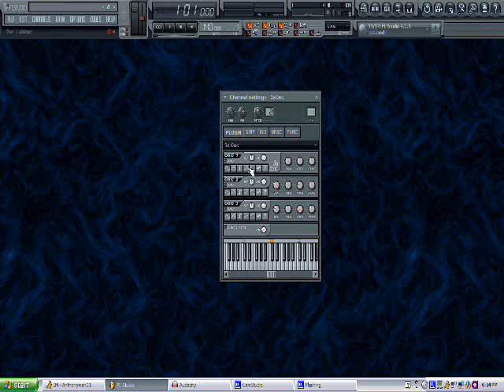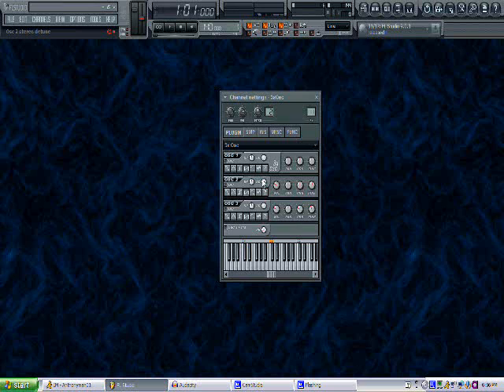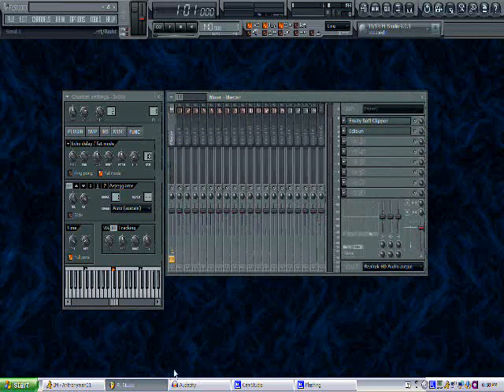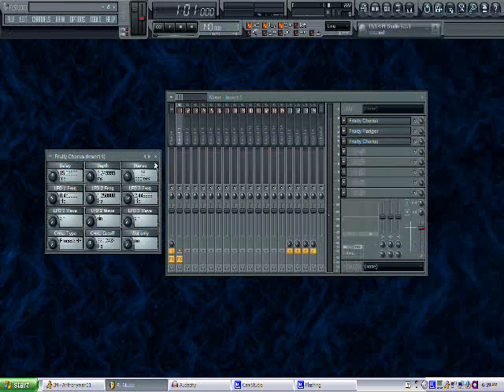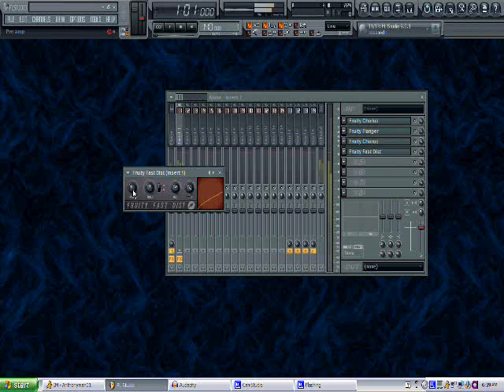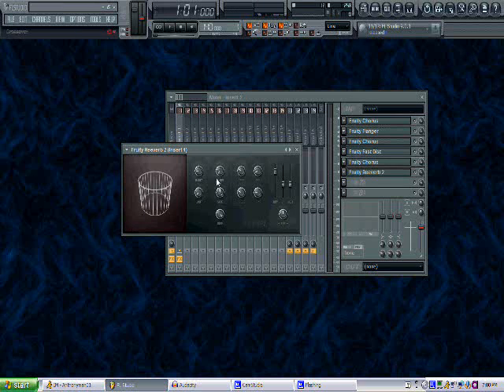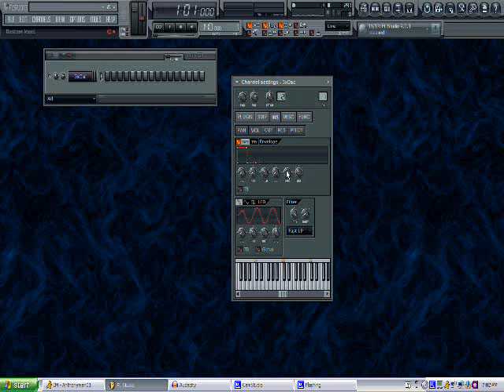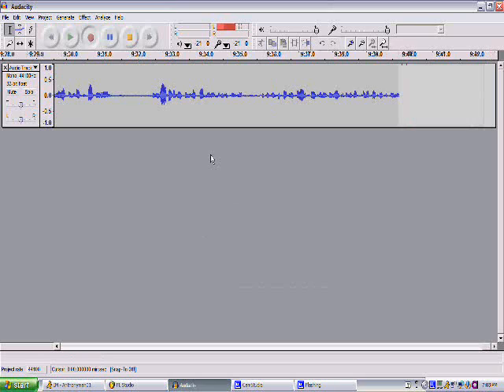3xOsc More in Depth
This tutorial show 3xOsc a little more in depth.  Shows how to make a nice Trance sound.